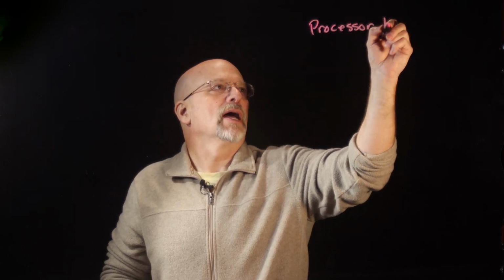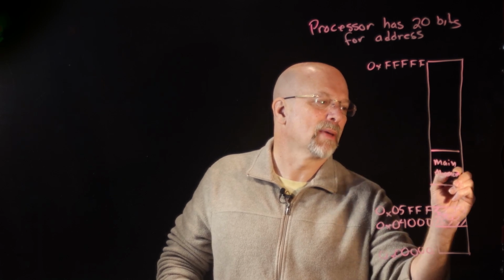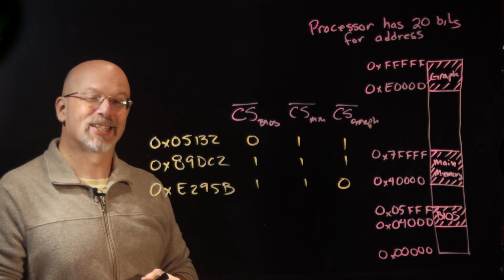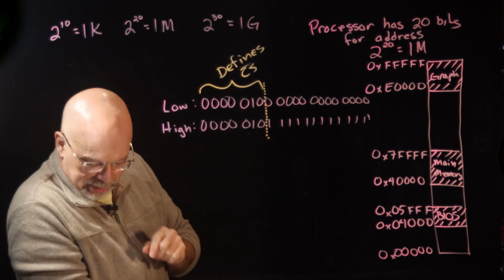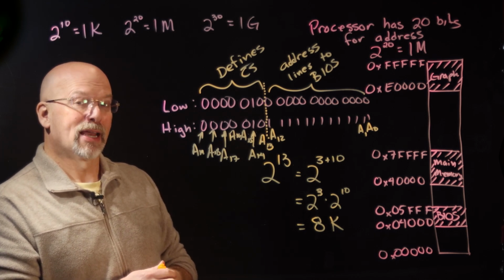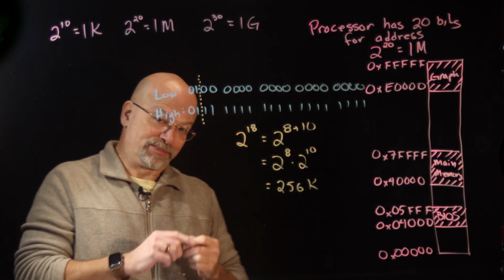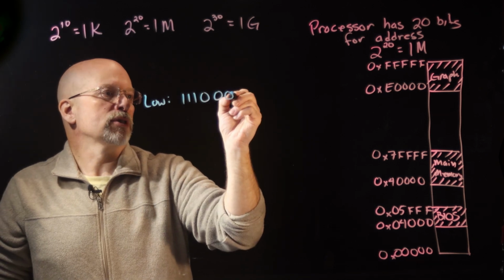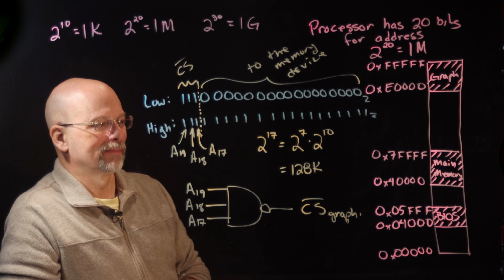Ep 070: Designing an Active-Low Chip Select from a Memory Map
Can we design the chip select for a memory device given its address range and the address space of the processor to which it's connected? Absolutely, and this lesson shows how.